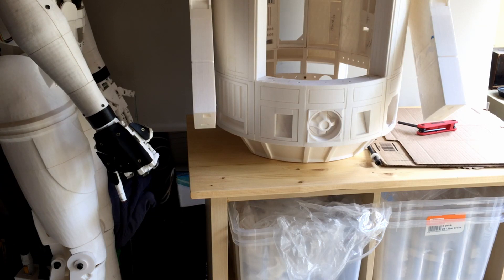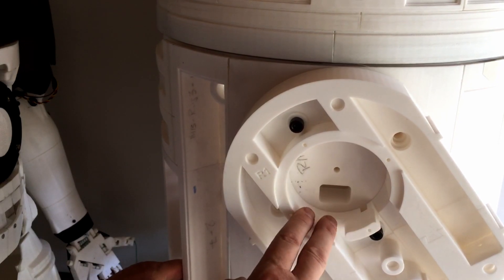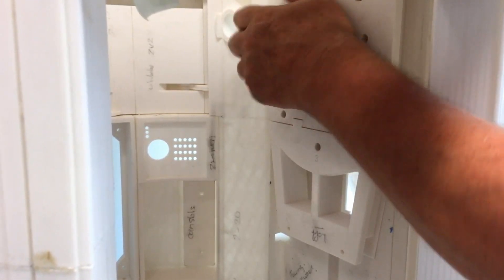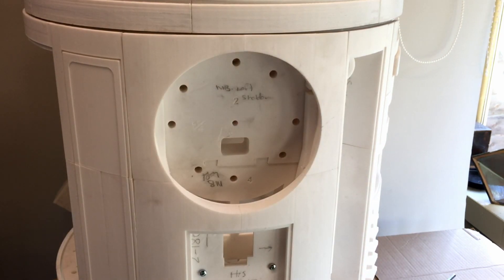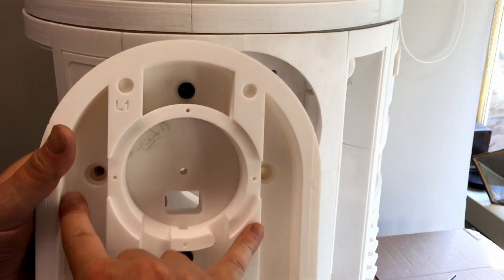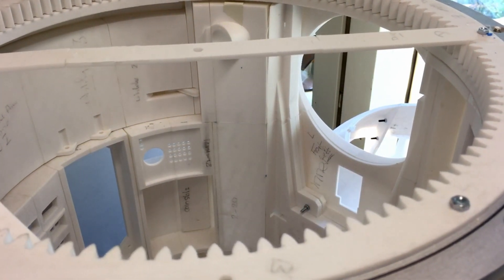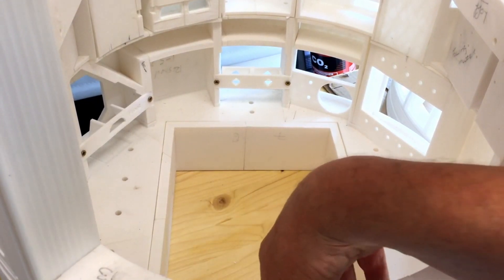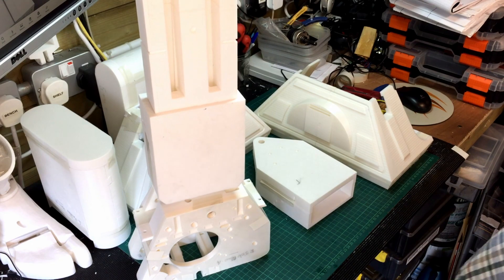R2D2 Droid Build Part - 10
Note - I have incorrectly shown how the shoulder section mounts inside the body in this video , it should slot inside the frame more.  I will show this in the the next video.

Continuing my R2D2 build based on Michael Baddeleys excellent design.